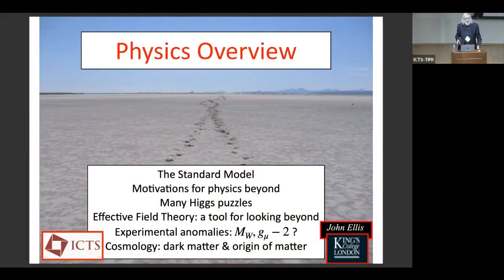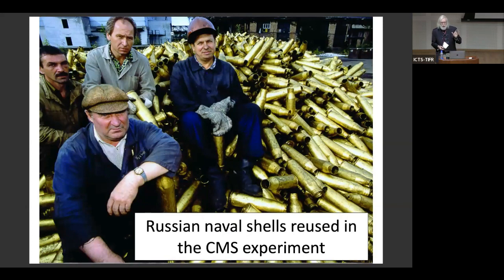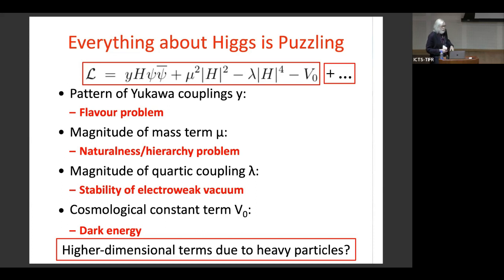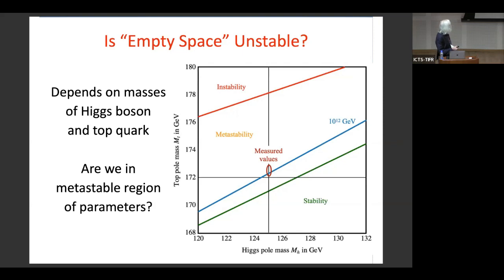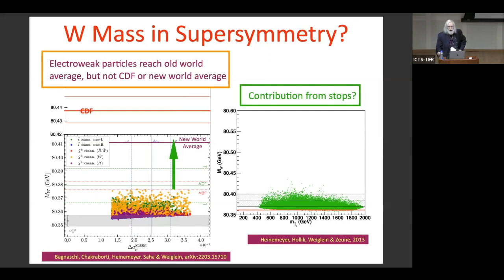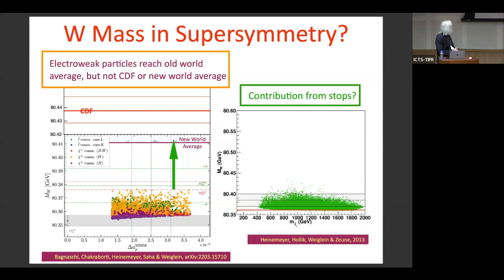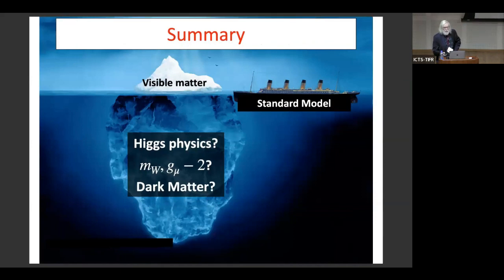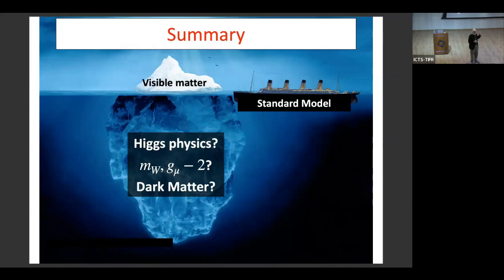Physics Overview by John Ellis